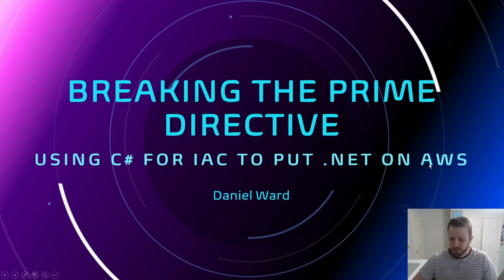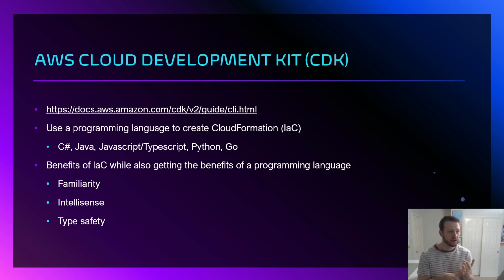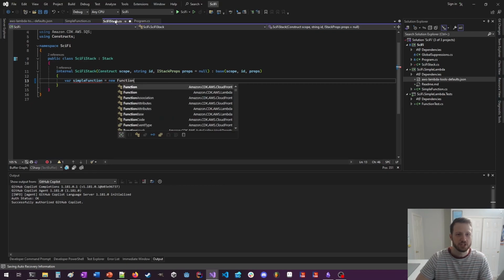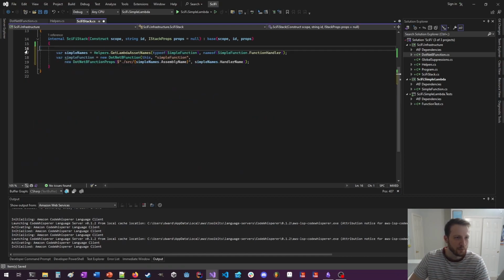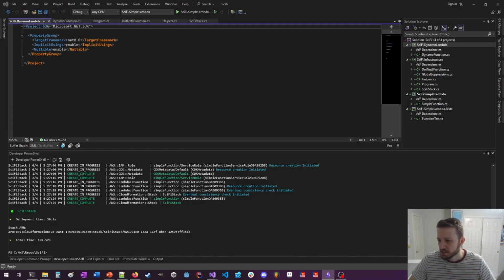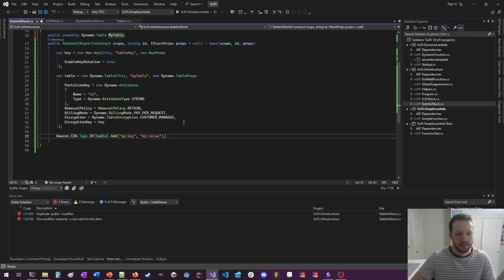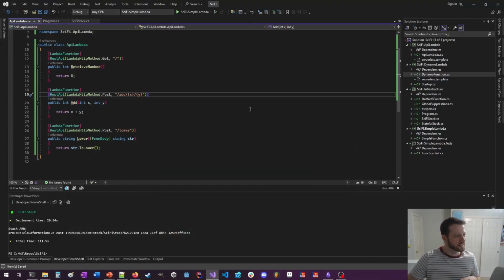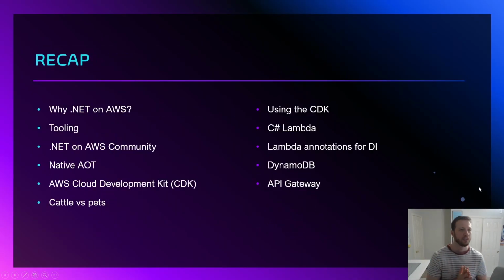Breaking the Prime Directive - Using C# for IaC to Put .NET on AWS - Daniel Ward - SciFiDevCon2024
.NET and AWS are seemingly alien worlds to each other for many developers. Because of that, though, the perks of using .NET on AWS are also not as well-known. What are the pros and cons of breaking the Prime Directive and connecting these alien worlds together?

In addition, this presentation will address how to deploy .NET apps on AWS. It's fairly common now for teams to be in charge of deploying their own architecture using infrastructure as code (IaC). While this is a good practice, it also adds knowledge requirements to learn the IaC language and ecosystem. What if .NET teams could write IaC in C#, which they already excel in and use everyday?

This talk will cover those very things. It will go over some benefits to using .NET on AWS, and why you might choose to go that route. Then, it will demonstrate how to easily deploy a .NET app to AWS using the AWS CDK for C# to both define and deploy an AWS infrastructure using only C# code, and how to use that infrastructure to deploy a C# app.